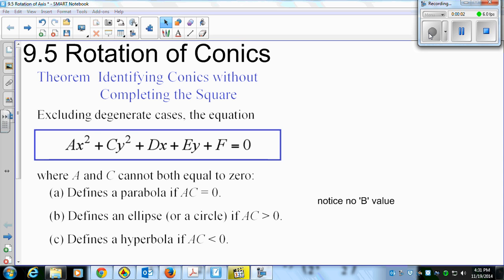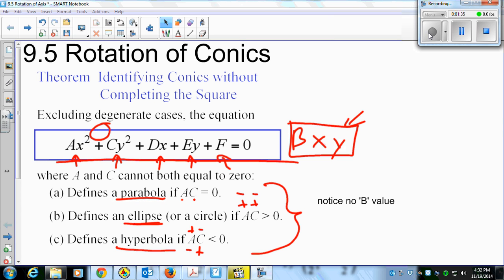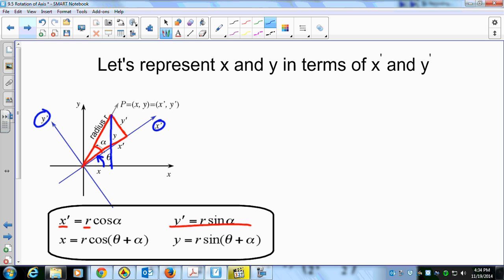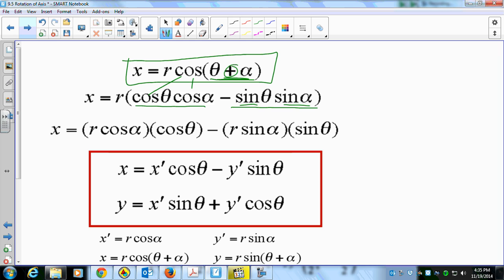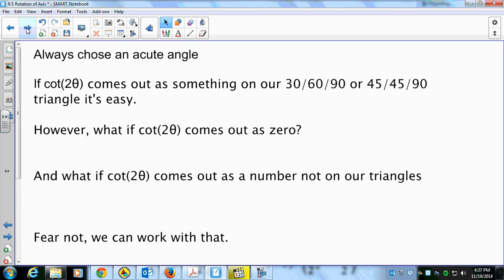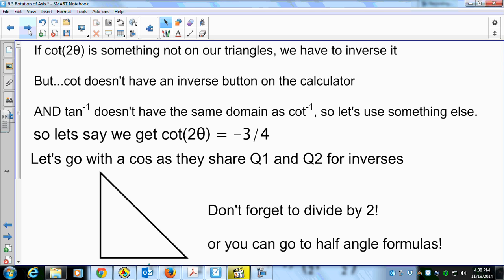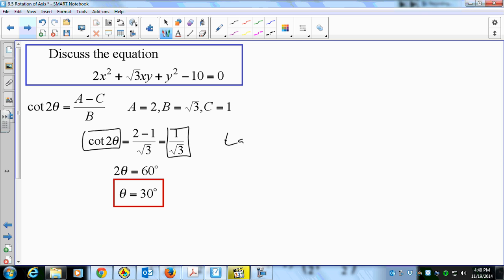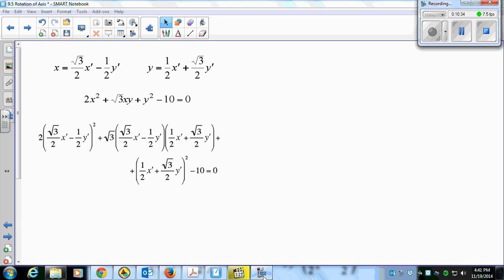9.5 Rotation of Axis Part 1